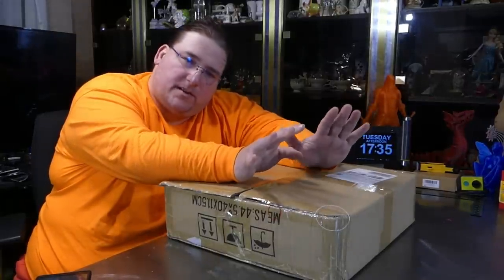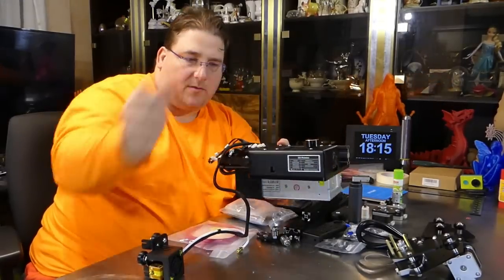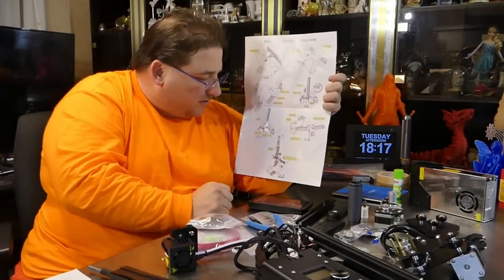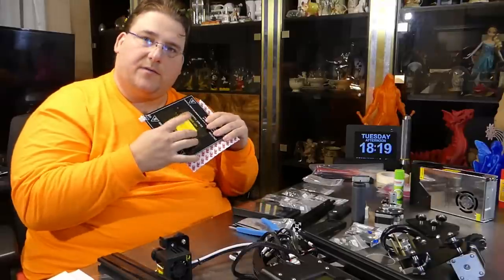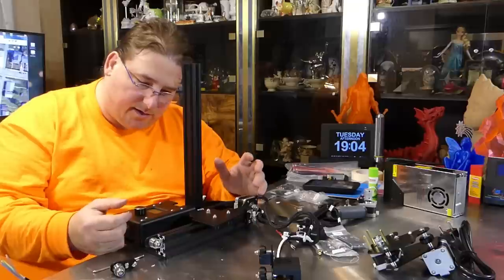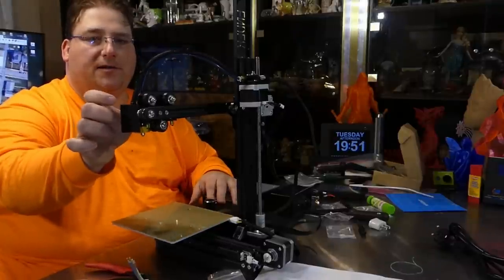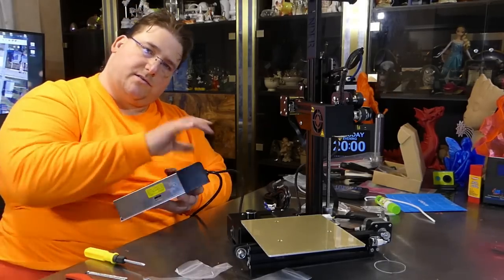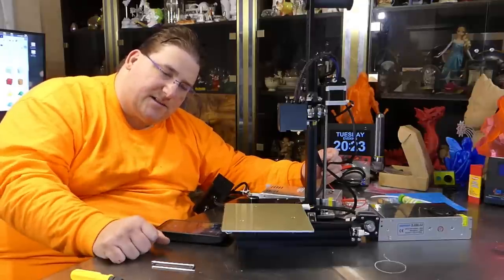Today's 3D Print 182 Ender 2 Rev2 Unbox Build No Print DOA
Filaments I like and Use Daily

Ziro Twinkling

3D Solutech Apple Green (mesmerizing green)

3D Solutech Ultra PLA Filaments.